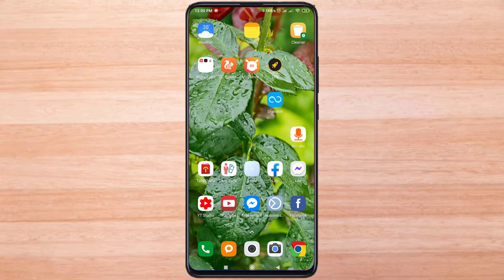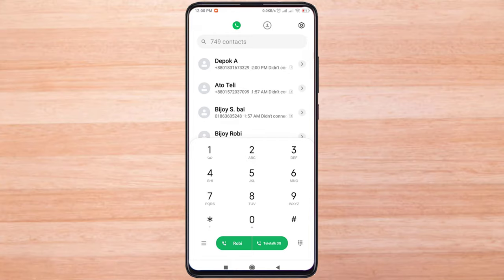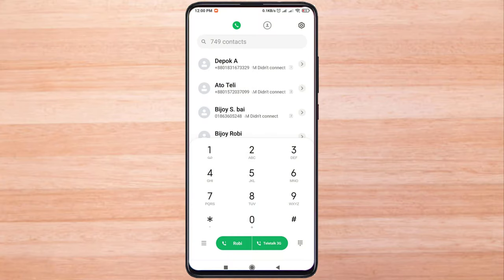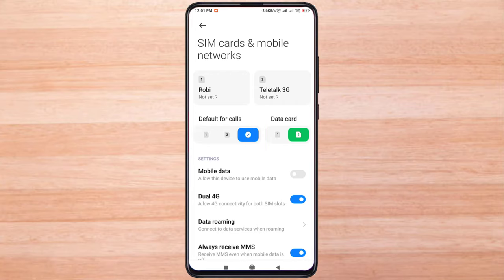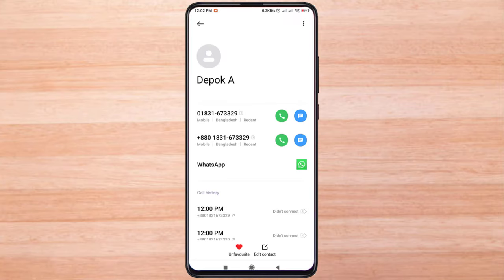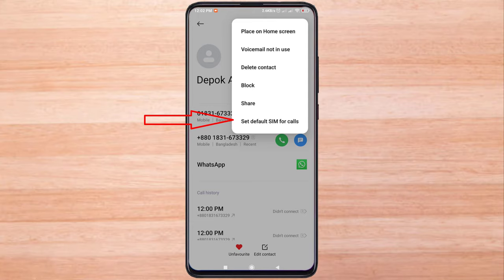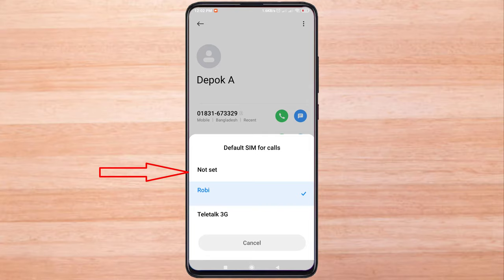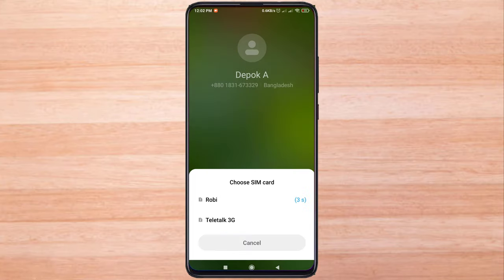How to enable dual sim calling ask for sim 1 sim 2 in Xiaomi MI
This is my MI Xiaomi mobile. When I call with this number, there is no option to call from SIM number one or SIM number two. But when calling another number, there is an option to call from SIM number one or SIM number two. I checked the call settings on the mobile but everything is fine here. There are two SIM active for calling here. Click on the number that is the problem with the call. This mobile number is set to call option by a SIM. Now change it and click not set